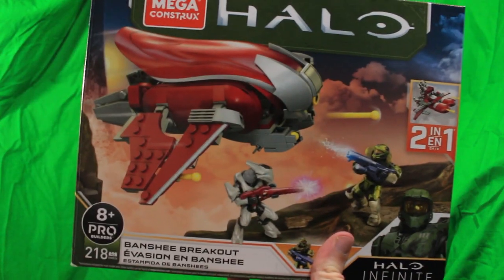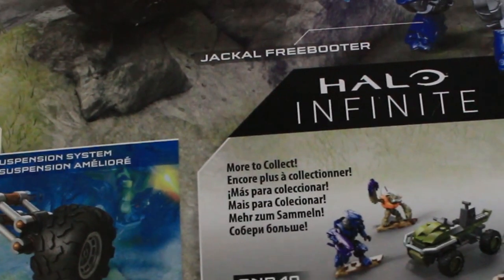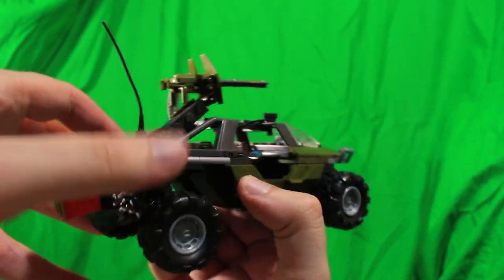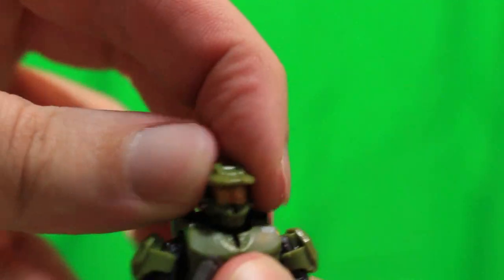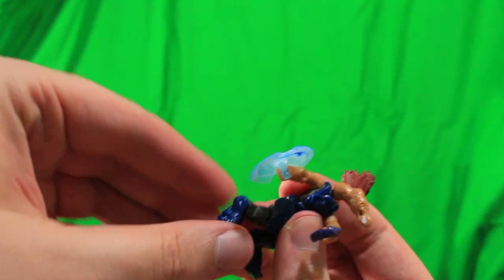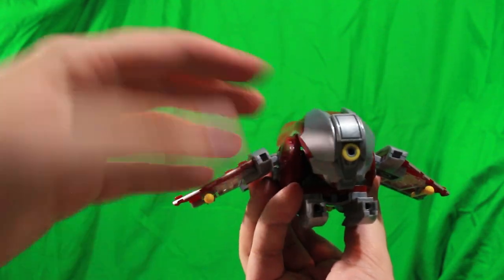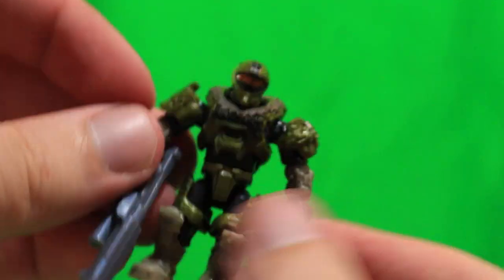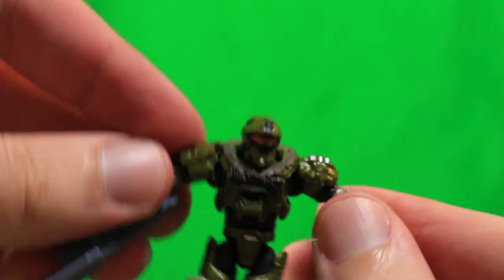HALO INFINITE Mega Construx Banshee & Warthog REVIEW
Hey guys, Destauch here! Today we'll be taking a look at the all new Banshee Breakout & Warthog Rally Mega Construx sets! I'll be doing a general review and analysis of each set.